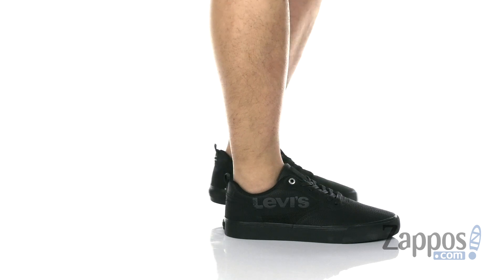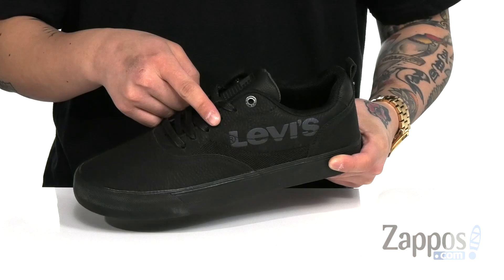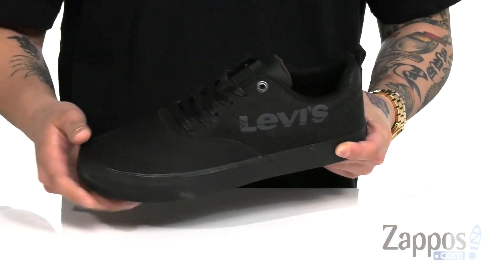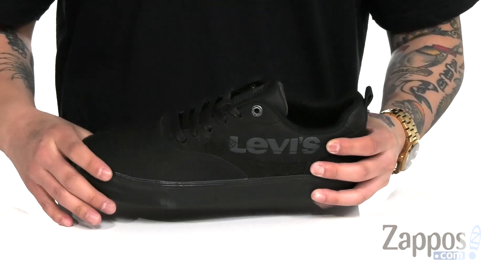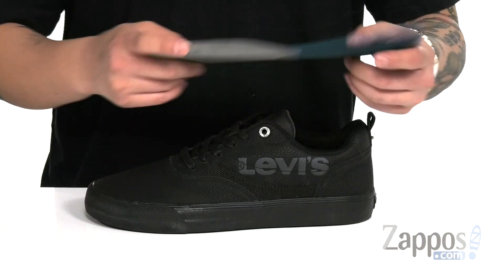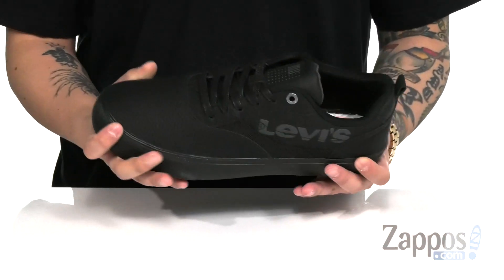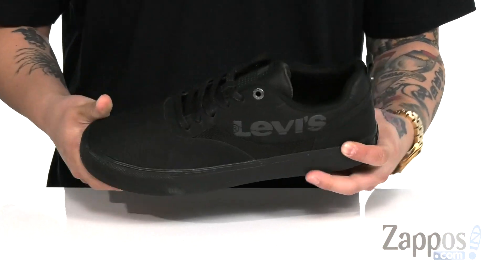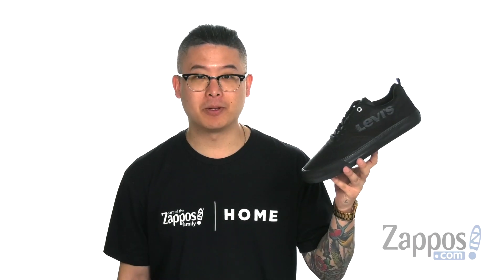Levi's® Shoes Lance LO Anti X SKU: 9366547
The Levi's&reg; Lance LO Anti X sneaker gives out some old-school vibes with its low-top design in a faux-leather upper.
Brand logo detail at side.
Round-toe construction.
Soft fabric lining and footbed.
Rubber outsole.
Imported.